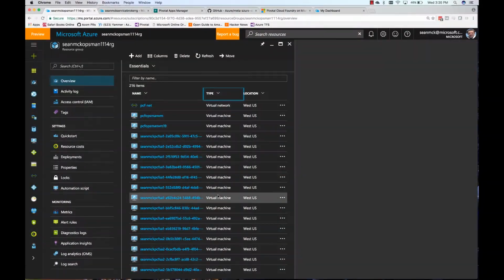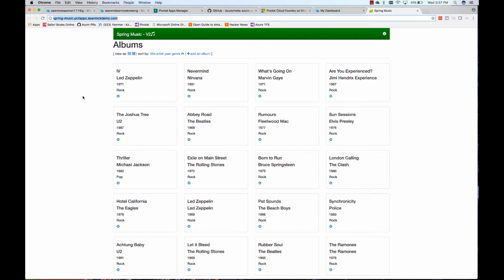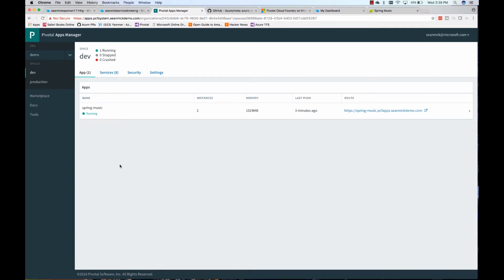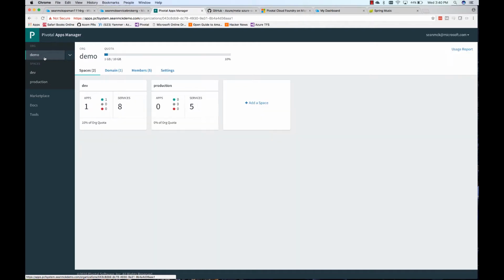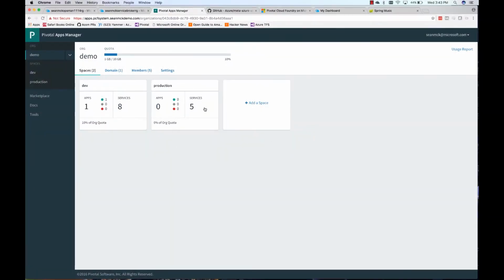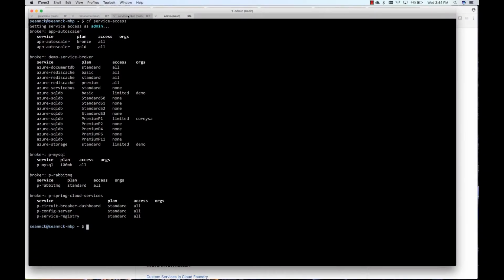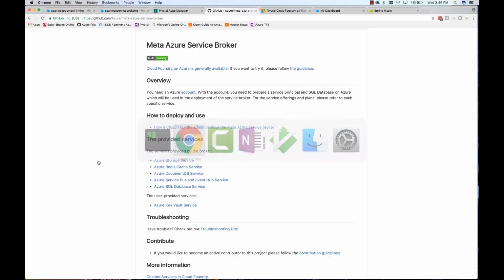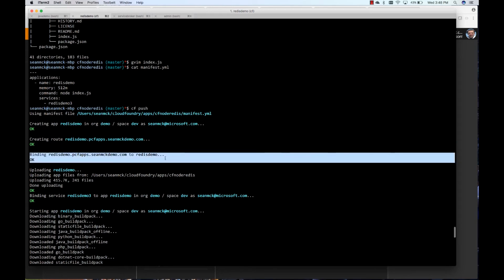Tuesdays with Corey: Cloud Foundry is Generally Available on Azure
Watch Corey Sanders, Director of Program Management on the Microsoft Azure Compute team dive into the General Availability of Cloud Foundry on Azure. Corey is joined by Sean McKenna – Principal Program Manager, Azure Compute. Learn more about enterprise cloud strategy and download this ebook